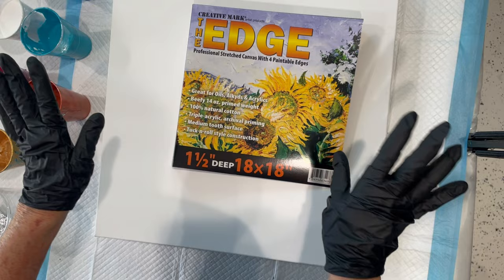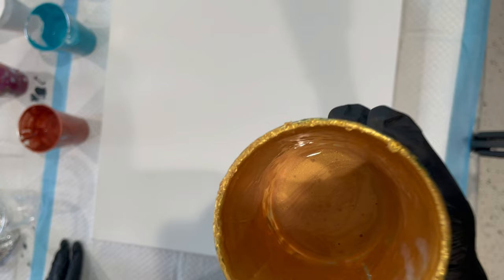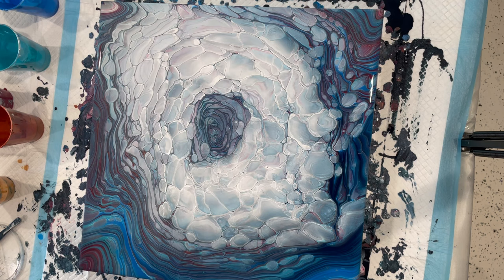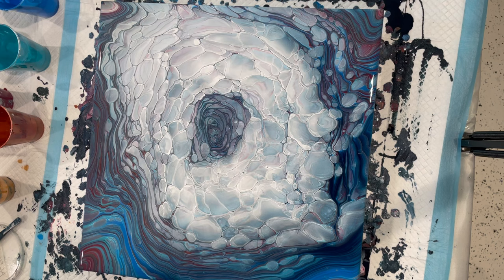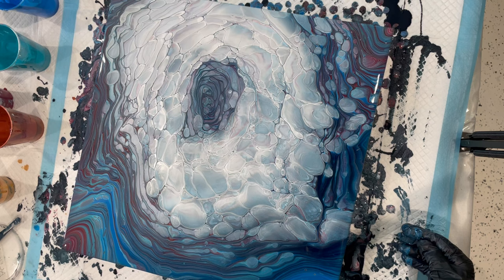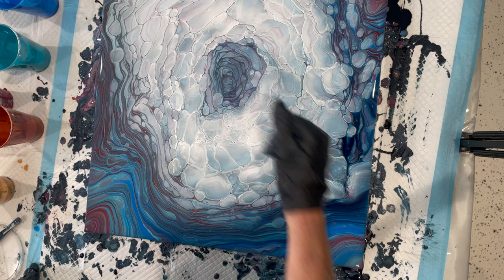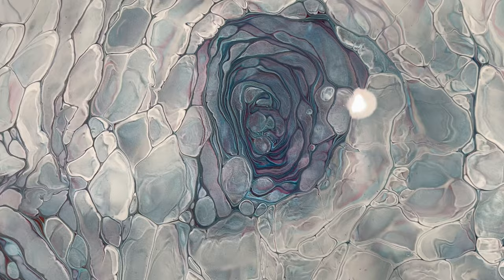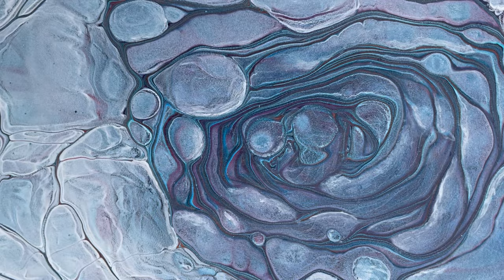(31) ICE CAVE CLOUD POUR! 18X18 inch canvas. ACRYLIC POURING, FLUID ART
I thought I’d try adding a bit of Amsterdam pouring medium to the cloud pour recipe. I have done this before without the Deco Art Satin Enamel White. The results are large, puffy 3-D like boulder clouds. I think adding the Amsterdam PM was a bit much for the clouds, but I love the way it created a beautiful, soft blending of colors within the clouds. I’ll have to play with the recipe a bit more. More experimenting to come.

Colors used:
Amsterdam Thalo Prussian Blue
Amsterdam Cyan Blue
Amsterdam Turquoise Deep
Liqutex Quinacrodon Magenta with Arteza Bordeaux Red
Golden’s Copper

Cloud mix: 1 part Deco Art Satin Enamels White with 1 part Artist’s Loft White, 4 parts Floetrol, a bit of GAC 800 and water for consistency. And I added a bit of Amsterdam pouring medium to it.

My pouring medium is:  3 parts Floetrol with 1 part Liquitex Gloss Medium, with water for a thin consistency.

All colors were mixed with 1 part paint to 2 parts pouring medium

To see more of my art, you can visit my CathArtistry Fluid Art page on Face Book You can also contact me at if you have any questions or are interested in purchasing any of my art work.